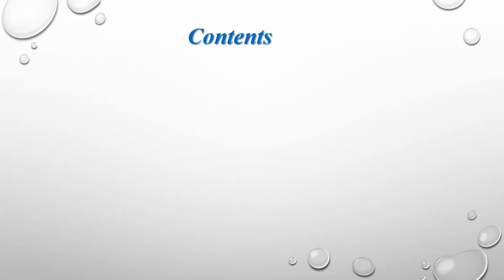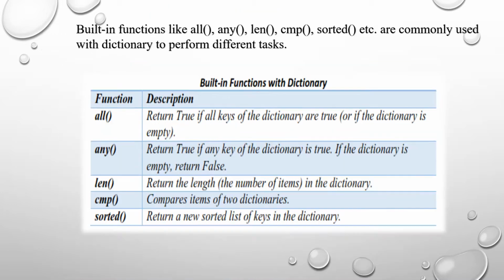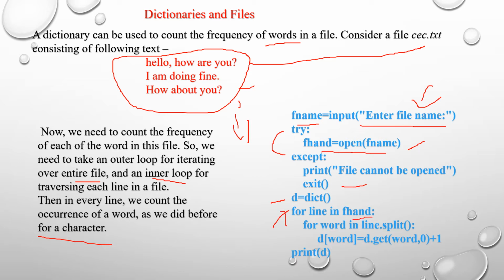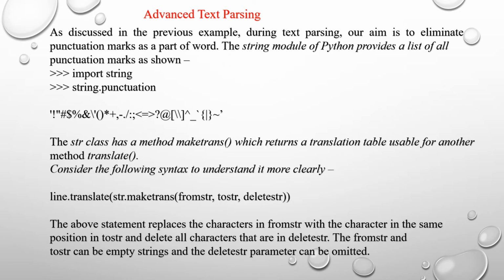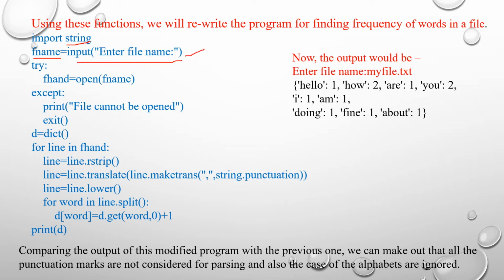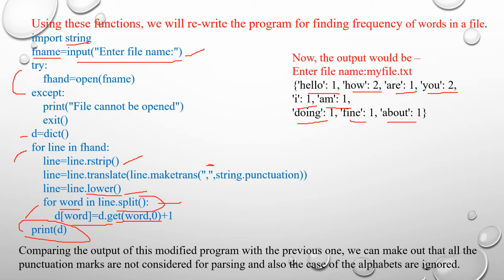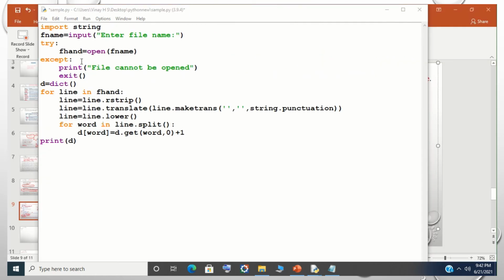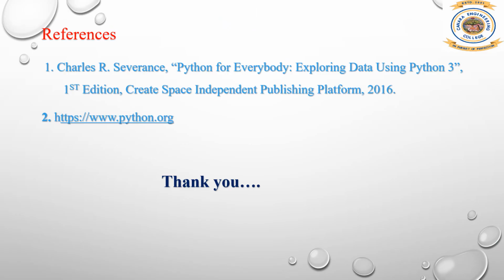VTU Python Application Programming (DICTIONARIES)M3 L5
M3-l5 Description:
Python Dictionary Methods, Dictionaries and Files &Advanced Text Parsing

Asst. Professor